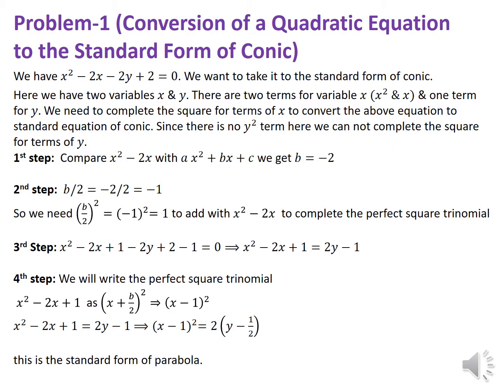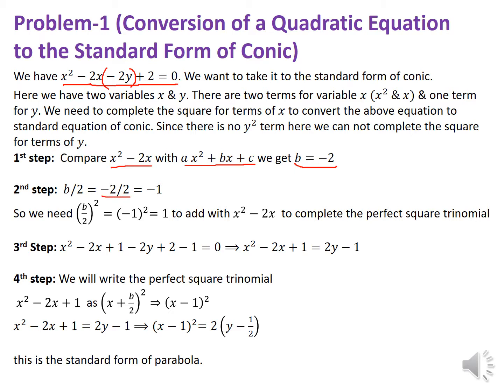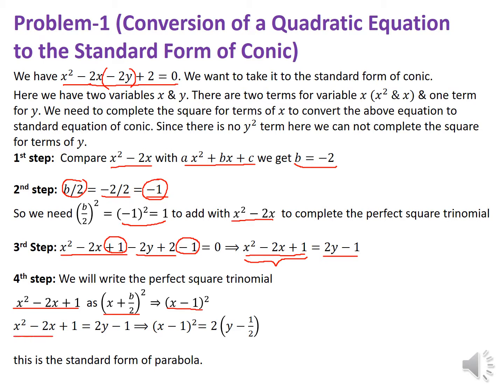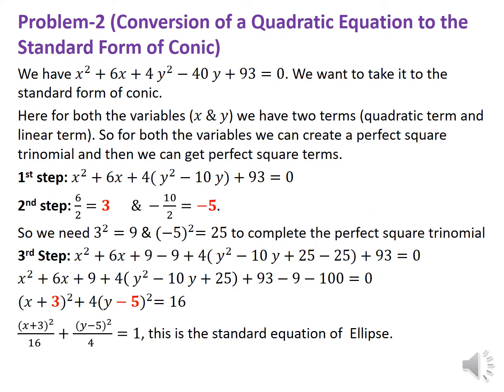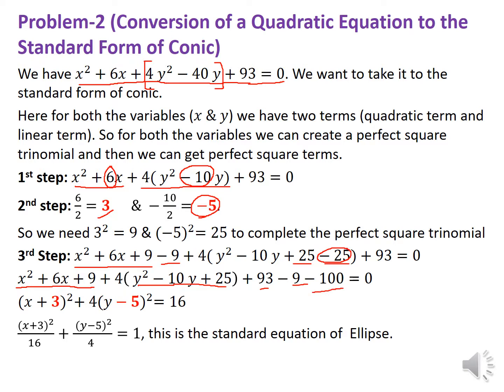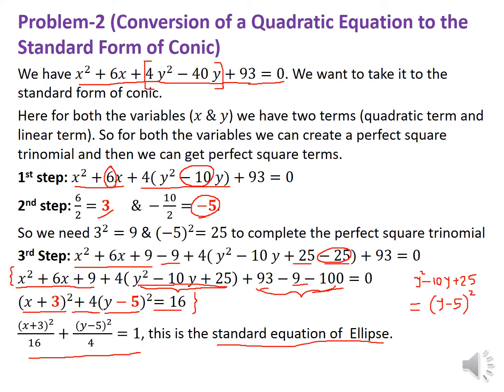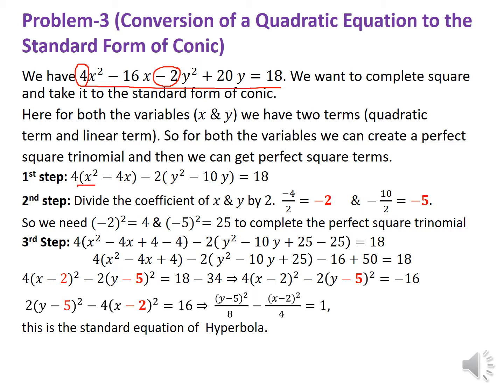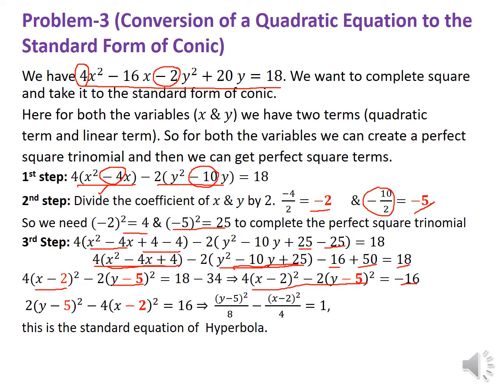Convert Quadratic Equation To Standard Form Of Conic (Completing Square & Perfect Square Trinomial)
In this video we have discussed how to convert a quadratic equation to the standard equation of conic. We have done this by Completing Square Creating Perfect Square Trinomial.